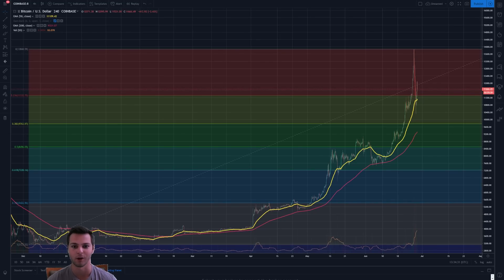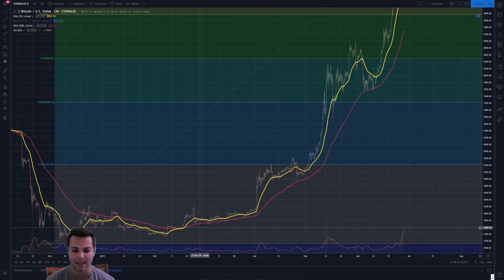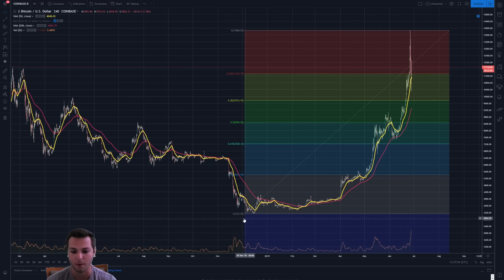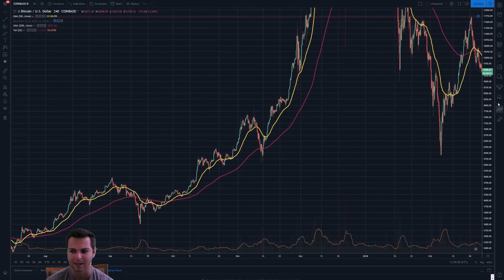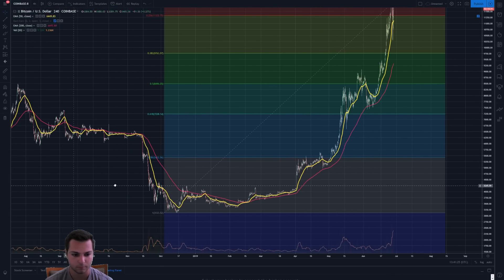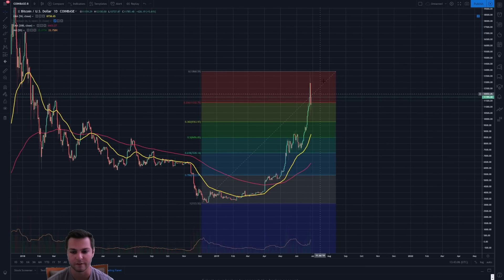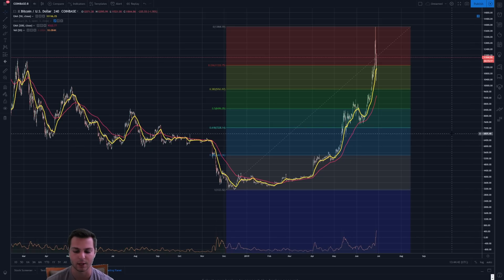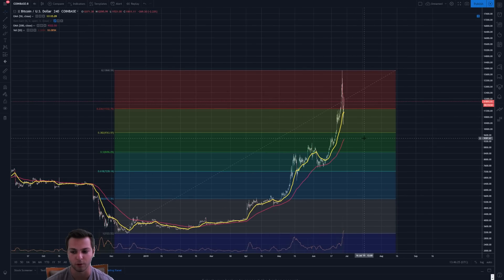Bitcoin NEEDS To Hold This CRUCIAL SUPPORT If It Wants To Stay BULLISH!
Bitcoin needs to hold this crucial support if it wants to stay bullish. Personally, I am bullish on Bitcoin still and see this as a retracement. That is not mean I refuse to take profits as I explain in this video! Join me for this Bitcoin technical analysis on BTC!

Coinbase: $10 of FREE BITCOIN After Signing Up And Buying At Least $100

Binance: $10 of FREE BITCOIN After Signing Up And Buying At Least $100

This is not professional advice this is my opinion and take it as that! Do NOT invest without consulting a professional adviser and do not invest on the sole fact that I made a video about something. Everyone should do their own research and invest in what they believe in. This is JUST my opinion and NOT professional advice and am not responsible for any losses or money spent because of an influence this video may have.